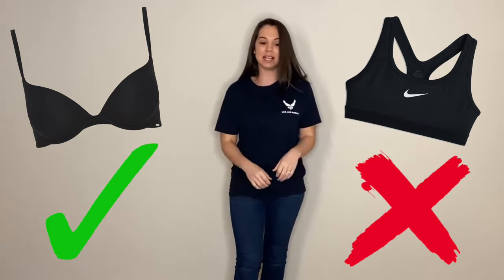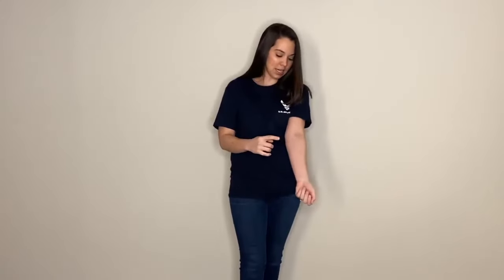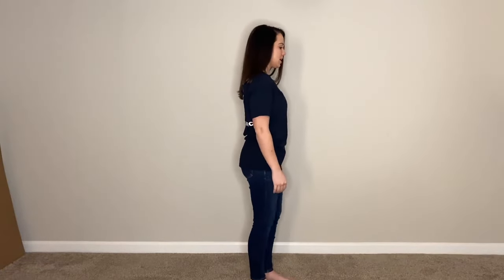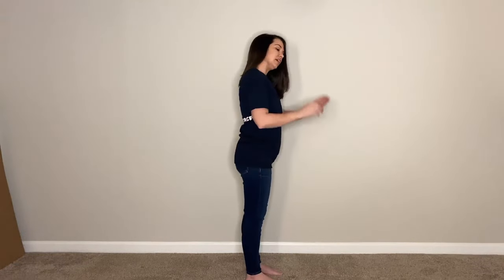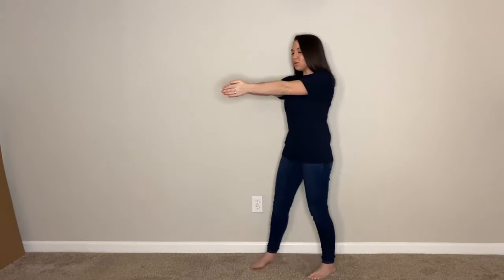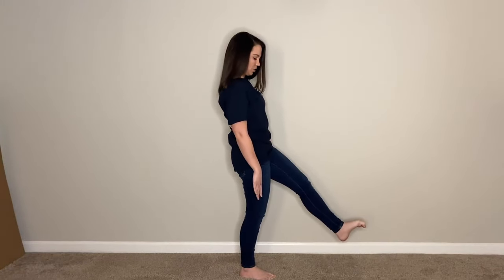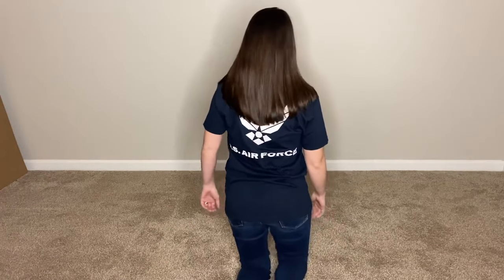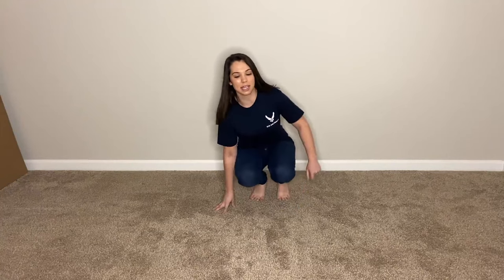MEPS Exercise Experience | Duck Walk Tips & More *ALL BRANCHES*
*This video applies to ALL BRANCHES*

Hey future military members! Today I am giving you a breakdown of what to expect from MEPS and the MEPS exercises. They are very easy and nothing to stress about. Hopefully my videos helps you be better prepared for your experience at MEPS! Good luck!

Airman Vision is run by Kyle Gott. Kyle is an Air Force Veteran who served 6 years and honorably separated as an E-5 Staff Sergeant. He started making videos on this channel to document his journey joining the United States Air Force back in 2013 and continues to help set future Airmen up for success.

The videos on this channel represent the individual opinions of those speaking and do not reflect thoughts of the Air Force, DOD, or US Government.